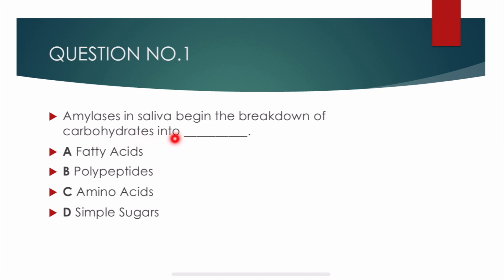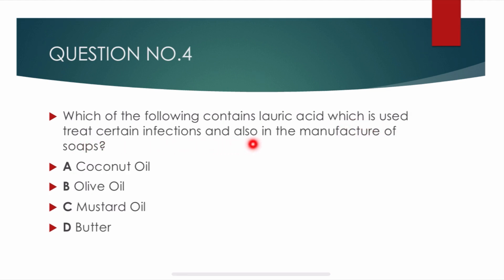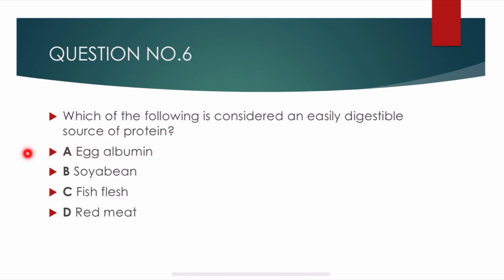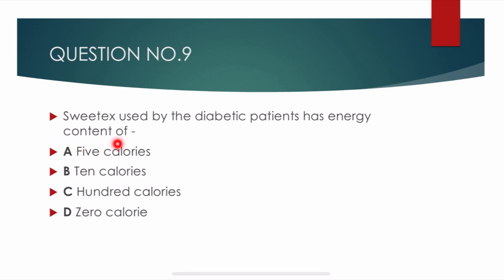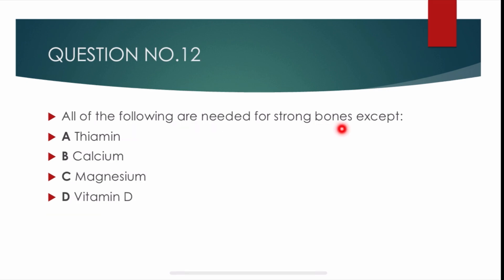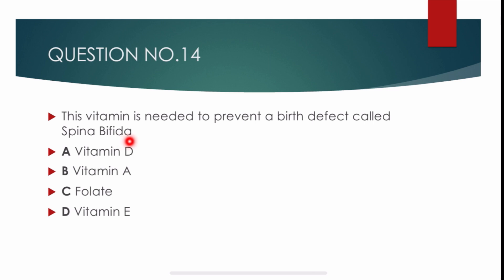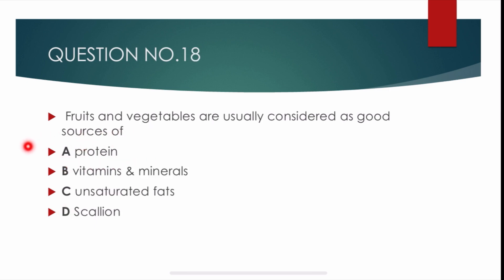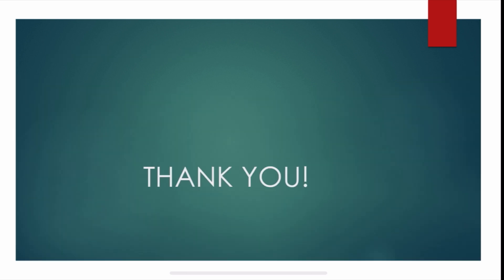Food Nutrition Mcqs Questions & Answers | Food Nutrition Health and Fitness Mcqs.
Interested in learning more about food, nutrition, health, and fitness? It's all about finding that perfect balance to keep our bodies in top shape. Eating a variety of healthy foods like fruits, veggies, whole grains, and lean proteins is super important for our overall health. And don't forget about staying active! Regular exercise is key to staying fit and feeling great.